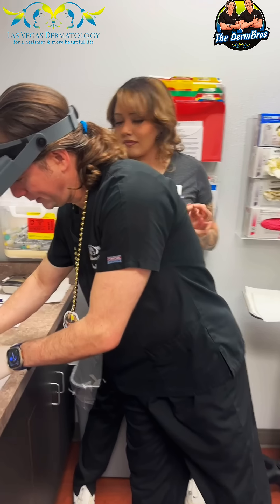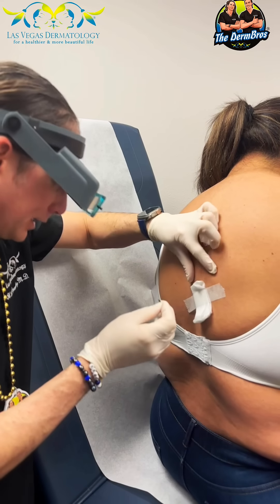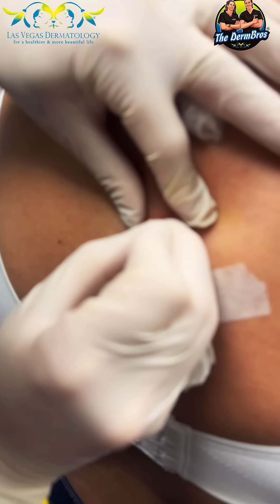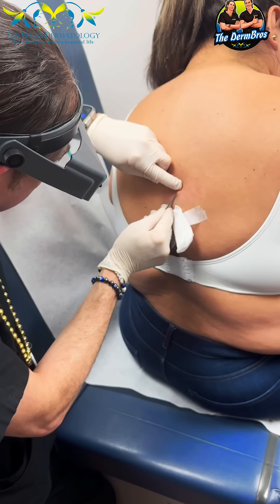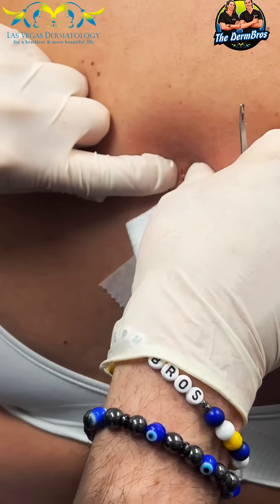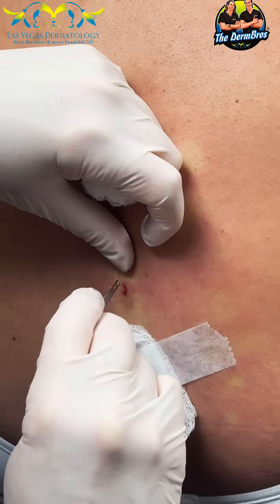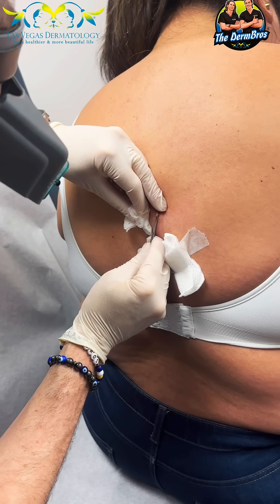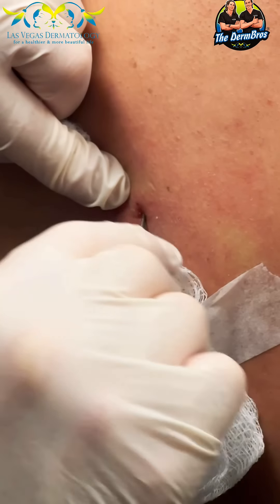Cyst Treatment by Dr. H.L. Greenberg at Las Vegas Dermatology® utilizing Incision & Drainage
Cysts 💦 are annoying collections of contents contained within a sac. On the skin these are Typically Epidermal Inclusion Cysts. Evaluation, Diagnosis, Relief & Definitive Cyst Treatment may vary depending on multiple factors including: cost, patient goals, time to perform the procedure & patient recovery. This particular cyst had been present & bothersome for many years, she wanted some relief. Luckily, I was able to remove a large cyst sac through a small incision of approximately 3mm, my sense is that this Incision & Drainage Procedure will be definitive.
Treatment: Cyst Incision & Drainage 💉🔪
Purpose: To relieve symptoms and signs of an unwanted mass 😄
How it works: Potentially scarring, bothersome & infectious contents are removed from the skin.🤓
Time it takes: 10 minutes +/- ⌚️
Caution: Cysts can grow, become painful, get infected & lead to scars whether or not they are removed. 🛑
Pain level: Moderate, less so with Anesthesia 🤭
We have 3 Board Certified Dermatologists 🤜🏻🤛🏻 on our team- Dr. H.L. Greenberg @hlgreenberg and Dr. David Cotter @davidcottermdphd aka “The Derm Bros®” 👊🏻, Mohs Surgeon Dr. Sarah Bovenberg @drbovenberg, & Dr. Scott MacLeod; 2 Dermatology PA-C’s Joe Gurule & Jessica Pepich @derm_jess; Advanced Medical Aesthetician Melissa Shipp @derm_mrshustler & @lvdermaesthetics ready to address all of your Dermatology needs!
🥼Trust your skin to a Board Certified Dermatologist🥼
📍 Location: 653 N. Town Center Dr.; Suite 414 Las Vegas, NV 89144
Our laser offerings include:  Laser Hair Removal, Laser Wrinkle Removal, Fractional CO2 Lasers, Tattoo Removal, Laser Facial Rejuvenation, Laser Blood Vessel Destruction, and Laser Brown Spot destruction. We also offer PRP for Hair Loss and Anti Aging along with Botox, Dysport, Jeuveau, Restylane and Juvederm. For your medical needs we offer safe skin screenings, psoriasis therapies, skin cancer treatments and mole removal. At Las Vegas Dermatology® we are a patient oriented practice.